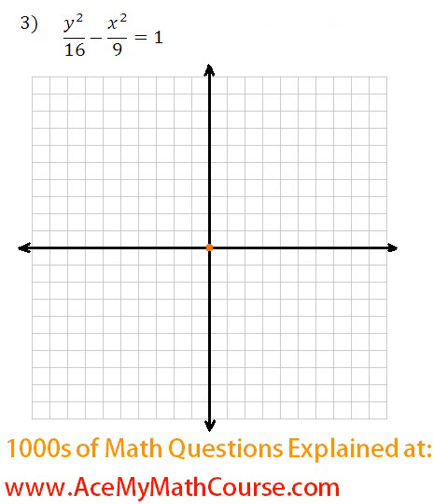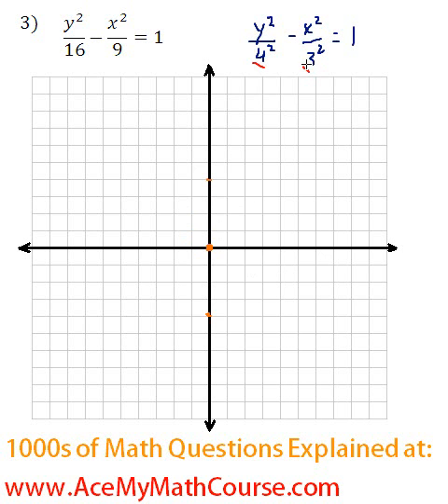Conics - Graphing Hyperbolas #3